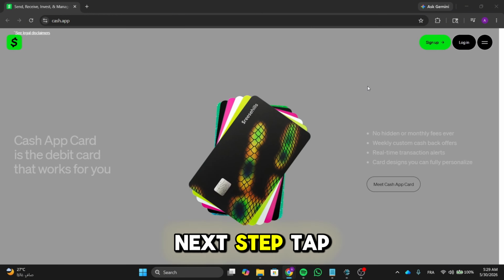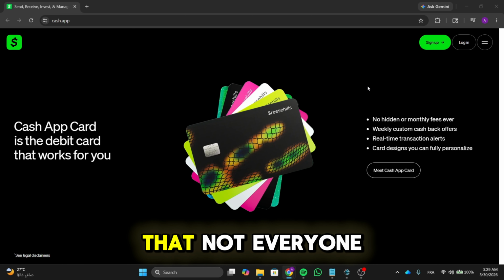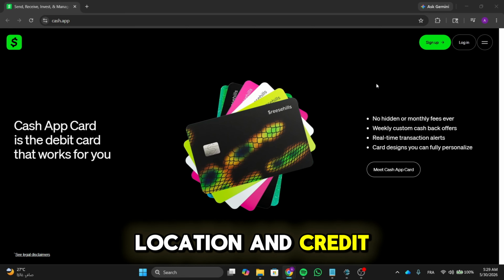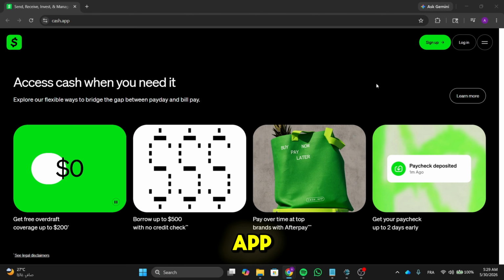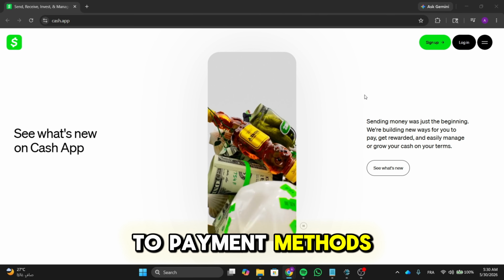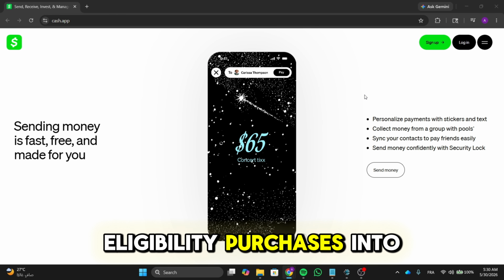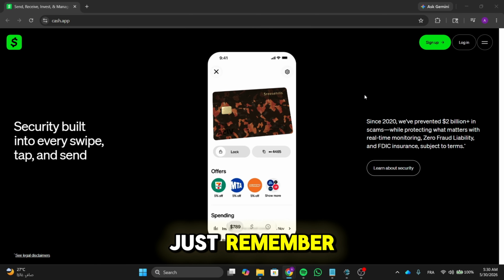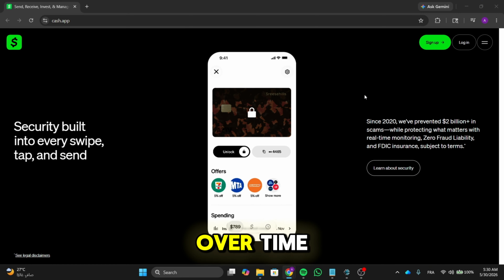How to Borrow Money From Afterpay on Cash App 2026 (Full Guide)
Hey there, in this tutorial, I’ll show you step by step how to borrow money using Afterpay through Cash App, check your eligibility, and access available borrowing options in 2026.